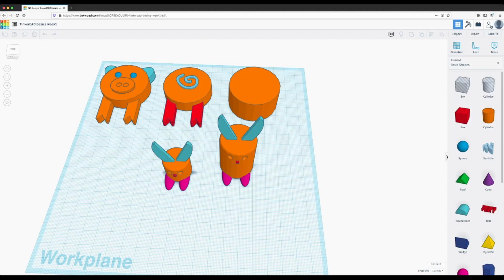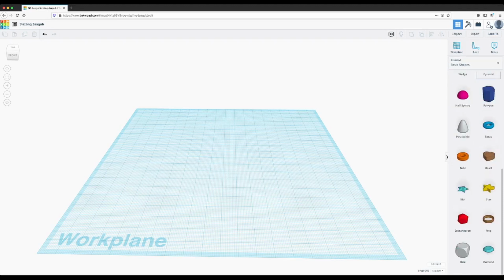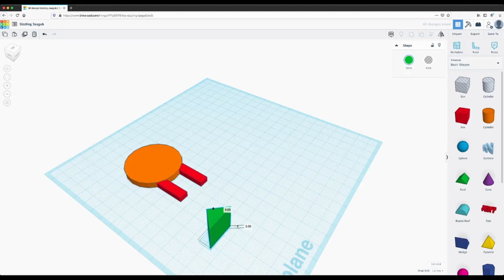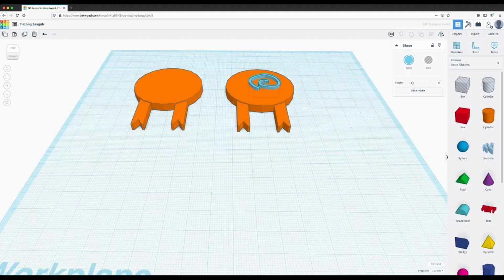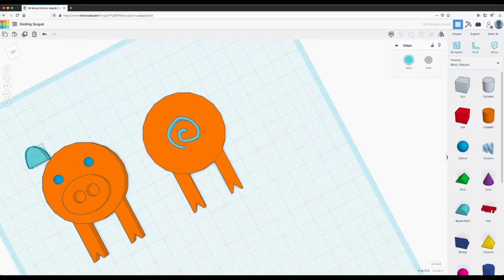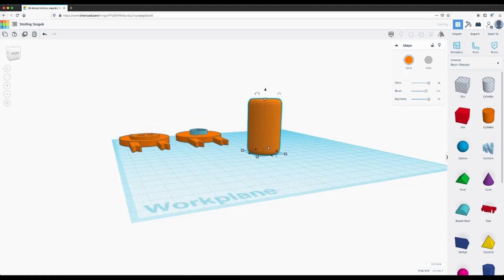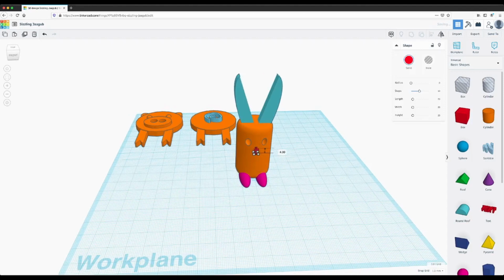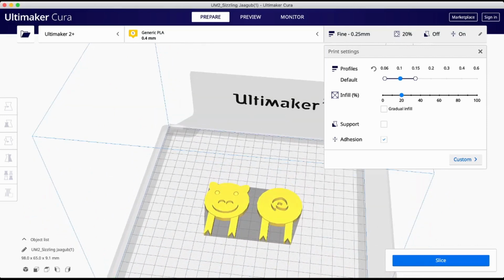TinkerCAD Basics - Intro to TinkerCAD (Bunny and Pig Builds)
Welcome to the first week of TinkerCAD Basics! In this series, we'll introduce some basic tools for TinkerCAD beginners and use them to create simple 3D models.  TinkerCAD is free, online 3D modelling software where you use simple shapes to create amazing designs.  You will need to create an account to use TinkerCAD.  This week, we introduce the build plate and build very easy bunny and pig models and show you how to prepare them for 3D printing using Cura.